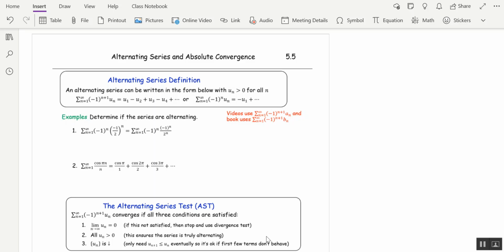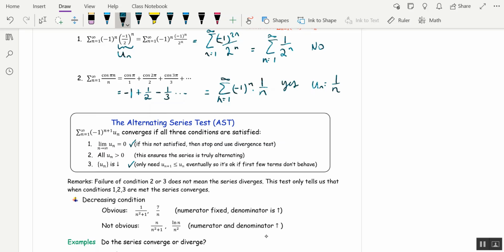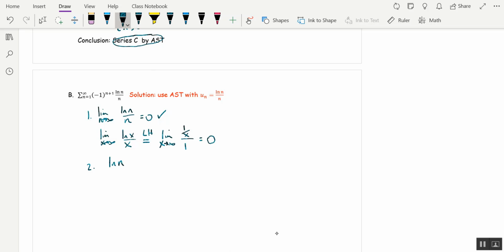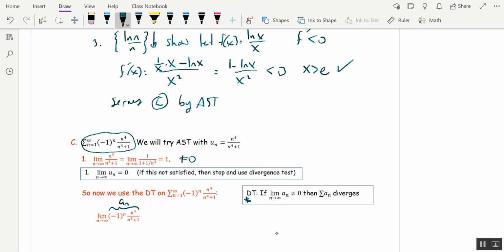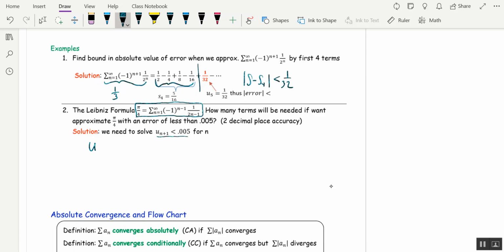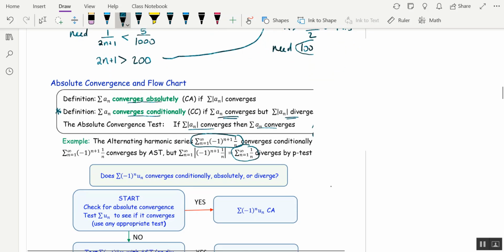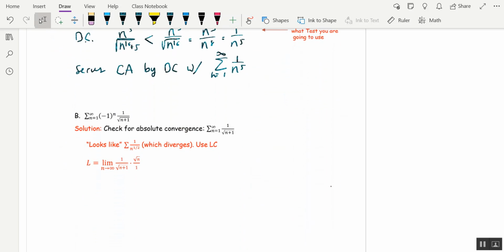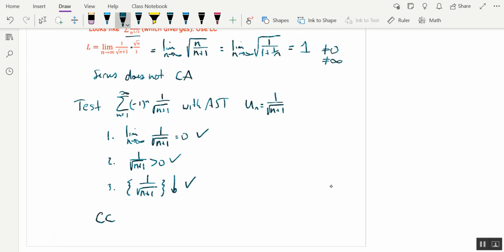Math 1B Section 5.5